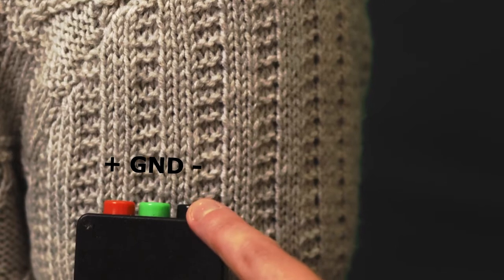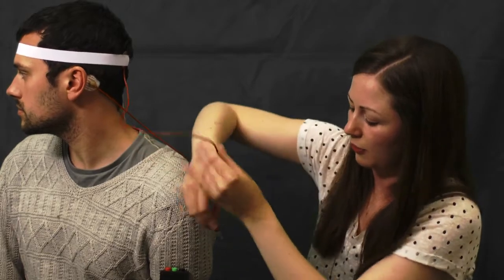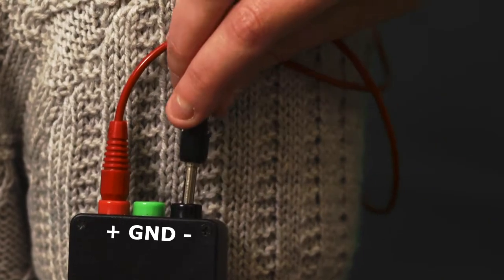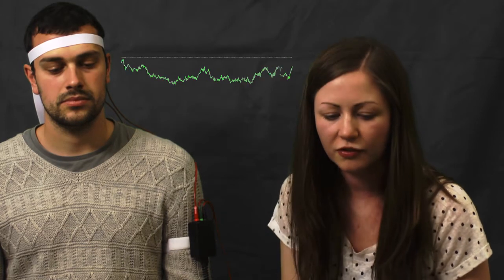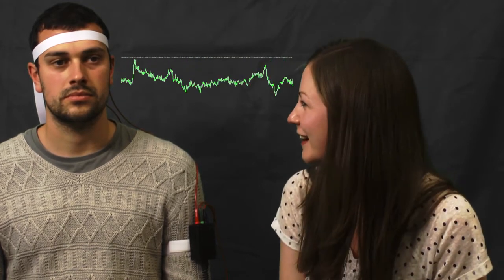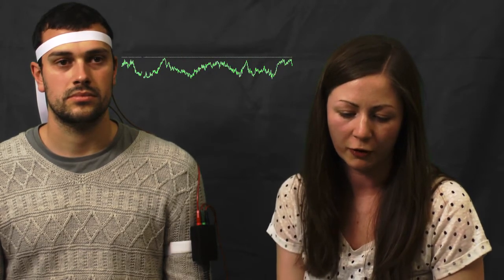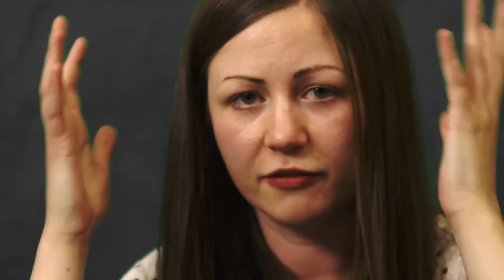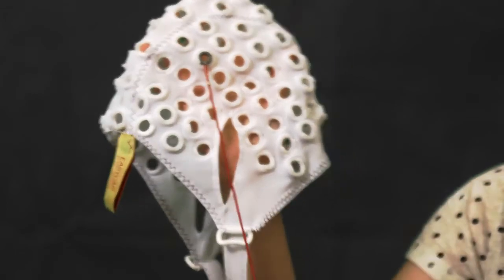EEG: How to record brain waves & the alpha-wave test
Here we demonstrate how to record EEG. Not with an EEG cap but just one single channel to show how it works. In general we need three electrodes: +,- and GND. In this case we record the potential difference between the back of the head and the mastoid to obtain a signal from the visual cortex. The GND electrode is simply attached to the other mastoid but could be placed anywhere, for the example on the forehead.
Alpha waves show up when the eyes are closed.
See the other clip here about EEG artefacts.